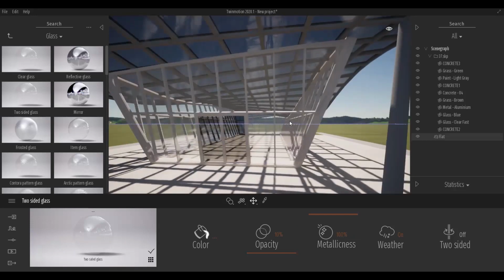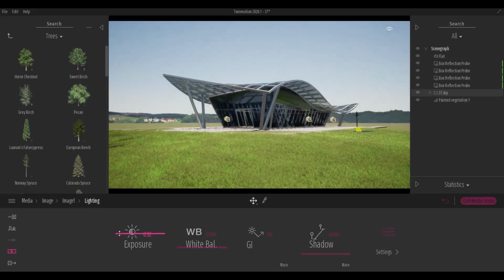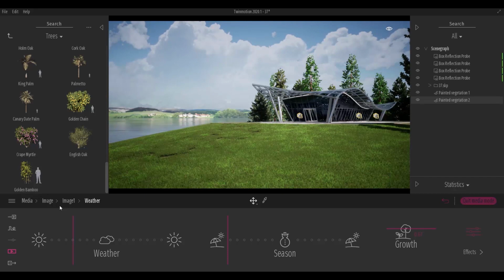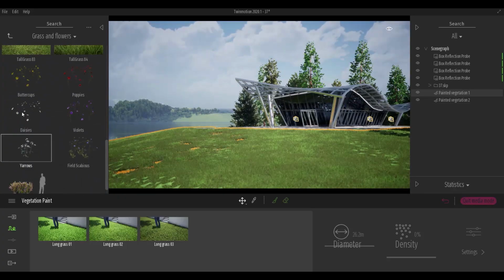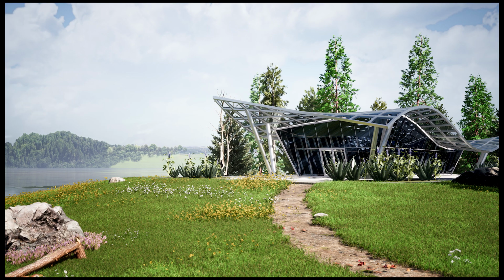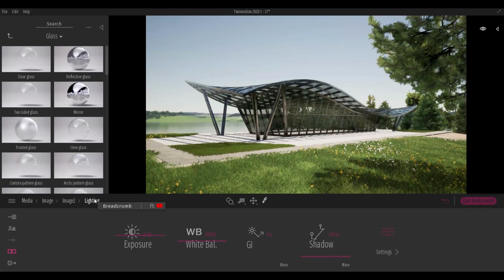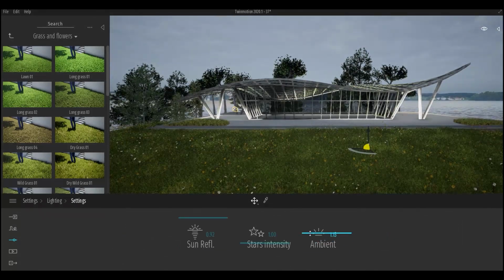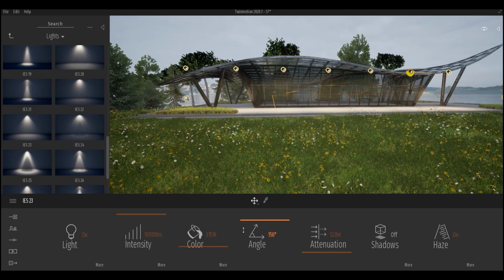TWINMOTION 2020 - Exterior Animation Tutorial